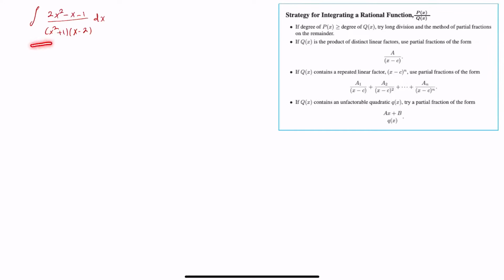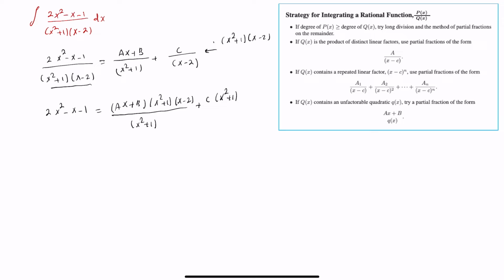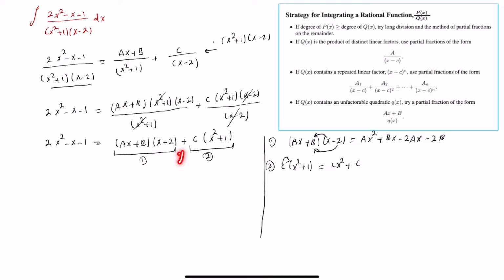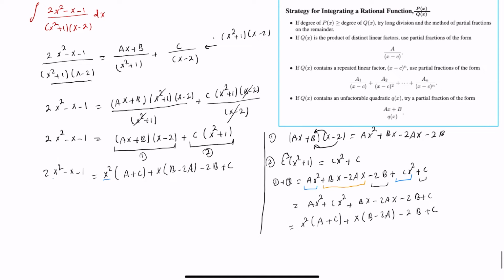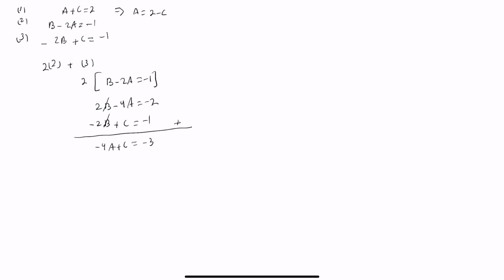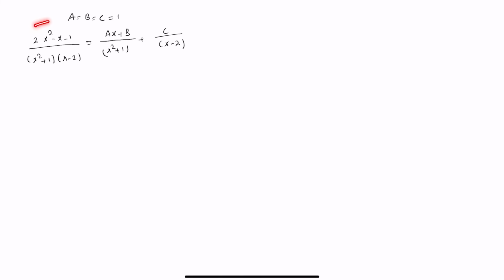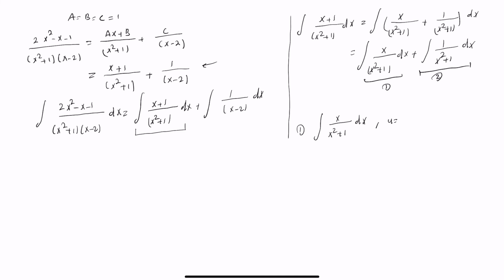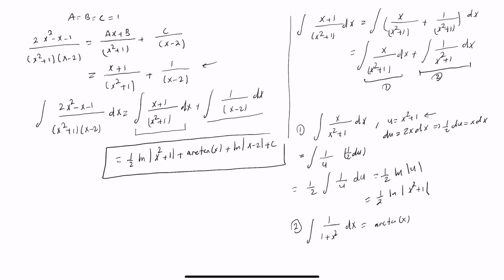Integrate by Partial Fractions - Product of a Distinct Factor & Unfactorable Quadratic | (Ali BA)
You may wonder that how did they construct the table of integration. One of the methods they used is partial fractions.

Partial fractions is a way to solve integrals. It applies when the integrand is a rational function. To use this method, the dominator has to be factored to the simplest form.

Here, to find A, B, & C, we could not just set x to some number. Therefore, we equate the coefficients. To do that:
- We need to group the x^2 terms together, x terms together, and constants together
- Then, factor x^2 from x^2 terms
- Then, factor x from x terms
- Next, equate the coefficients of the right side to the left side
- We end up with a system of equations
- You solve the system of equations to find A,B, & C. Then, integrate.

Tips to follow when the integrand is a rational function:
Check out the strategy for integrating a rational function in the video above. Example of product of two distinct linear factors:
(x-2)(x-5)
Example of repeated linear factor:
(x-1)^2
Example of unfactorable quadratic:
(x^2+1)